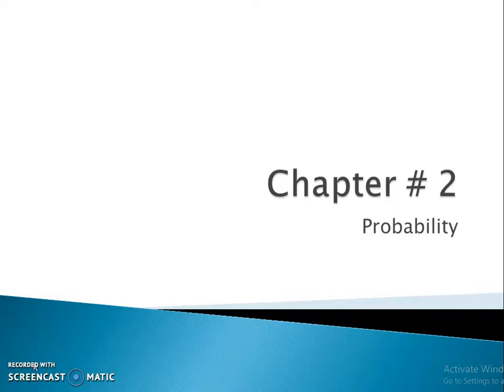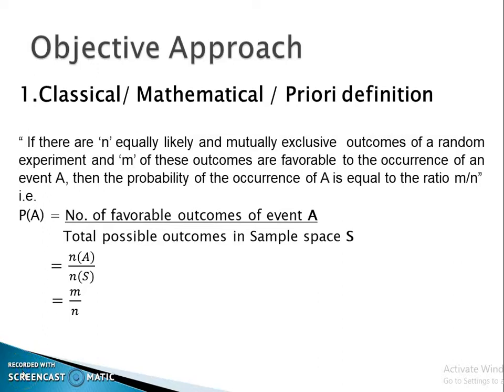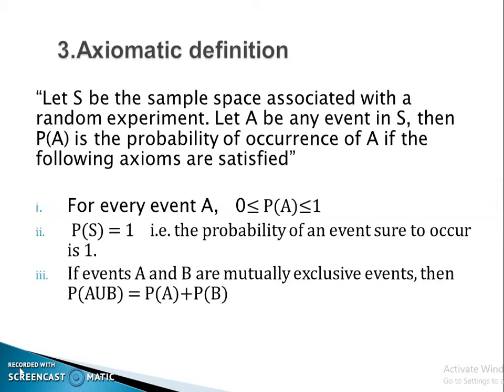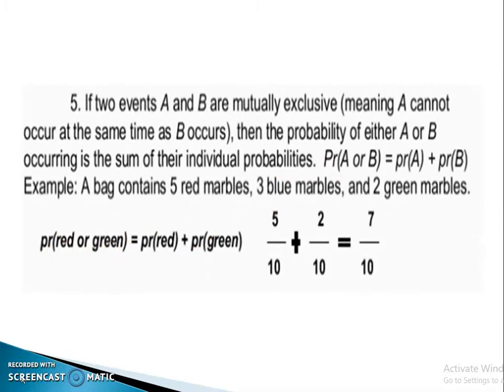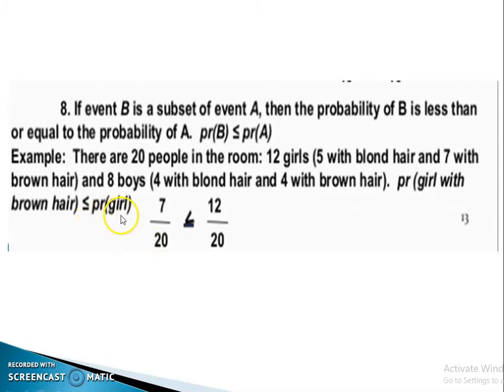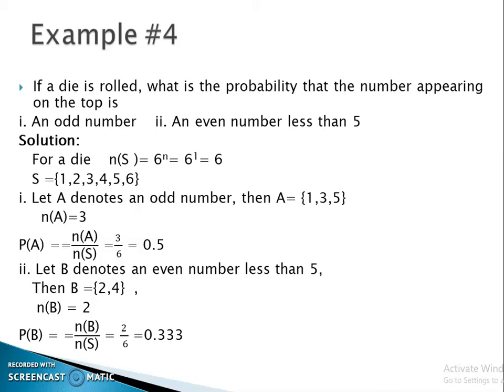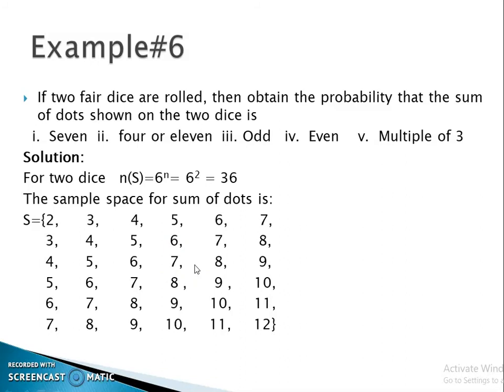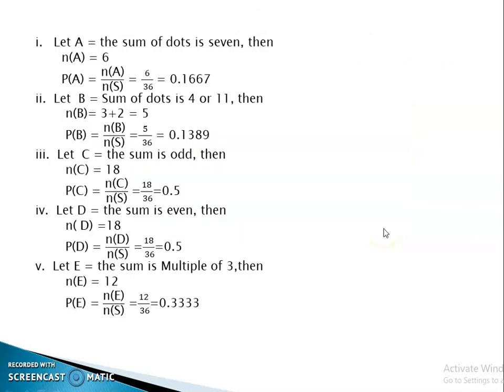Statistics Lecture 6 Probability HSSC II Fbise